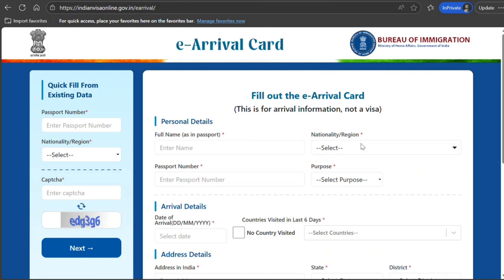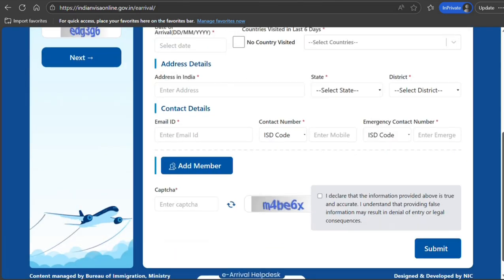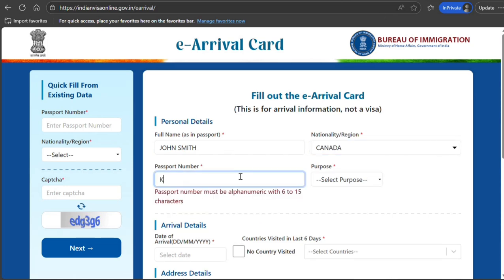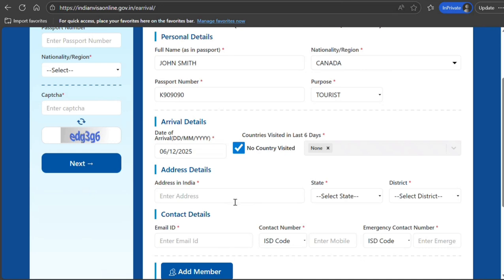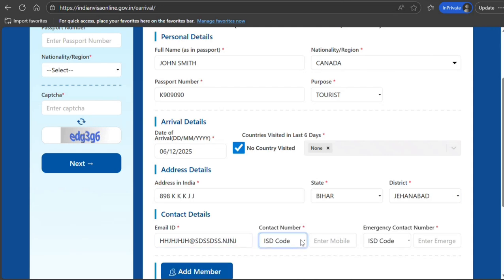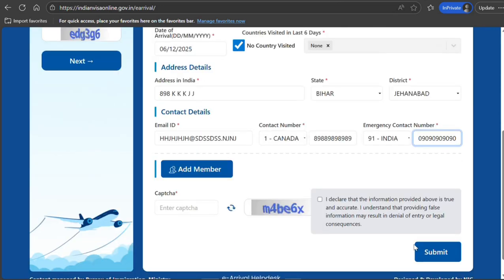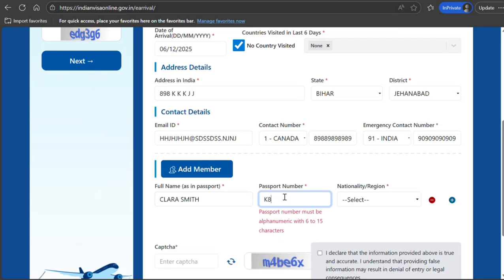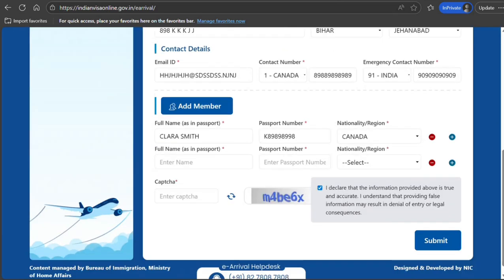How to Fill India e-Arrival Form Step by Step | Group Submission & How to Update a Submitted Form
Planning to travel to India? In this video, I will show you how to fill the India e-Arrival form step by step, including how to add group/family members and how to update or correct a form after submission.

You will learn:
✔ How to access and fill the India e-Arrival form
✔ Required passport & travel details
✔ How to do group submission for family members
✔ How to update/edit your submitted form
✔ Important tips before boarding your flight

This guide is perfect for first-time travelers, families, students, and frequent flyers visiting India.